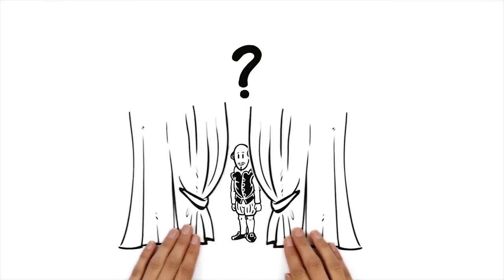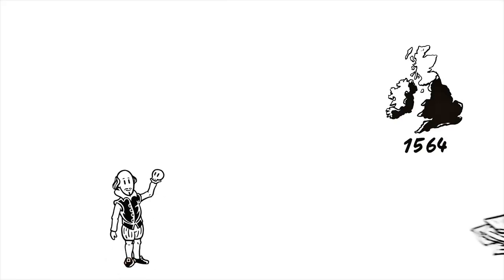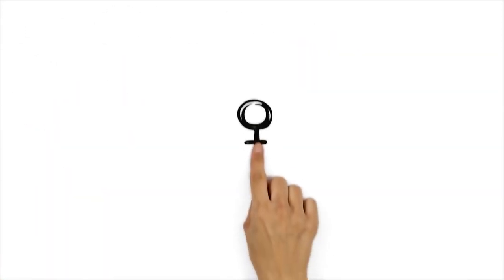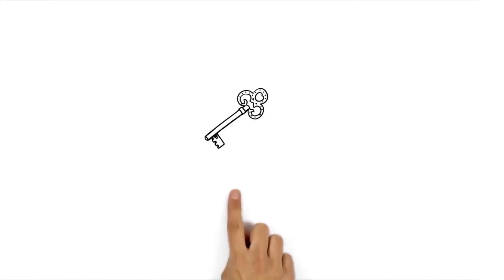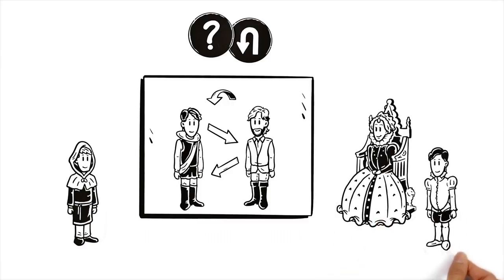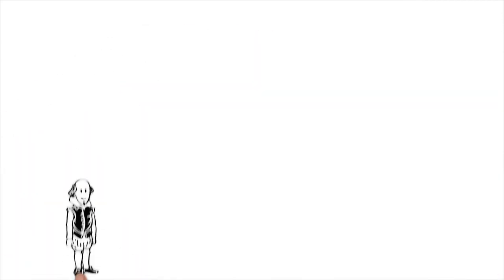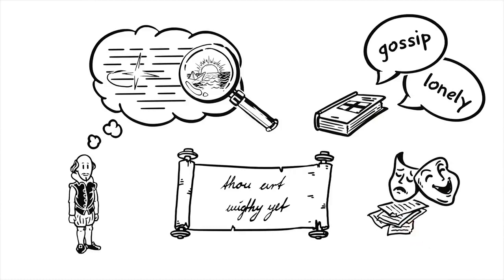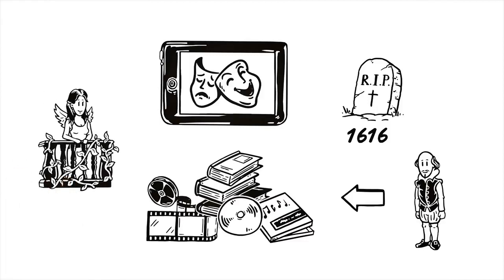William Shakespeare – in a nutshell | Facty World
"Romeo and Juliet", "Hamlet", and "Othello" – the list of Shakespeare's masterpieces is very long. The world-famous artist is considered one of the greatest writers and playwrights of all time.
This simple show explains the basic facts about the "Bard" and how he influenced the English language as well as our culture today.

1)This video has no negative impact on the original works. 2)This video is also for teaching purposes
3)It is not transformers in nature 4)I only used bits and pieces of the videos to get the point across where necessary This video is meant for Educational/Inspirational purposes only. The sole purpose of this video is to inspire, empower and educate the viewers. So Crazy does not own the rights to these video clips. They have, by fair use, been re-purposed with the intent of educating and inspiring others, however, if any content owners would like their removed, don't hesitate to get in touch with us by email or by YouTube personnel message.
Facty World